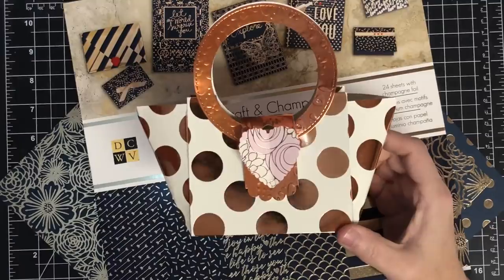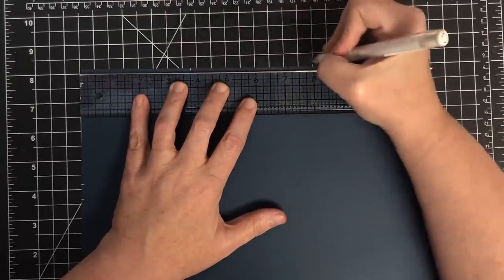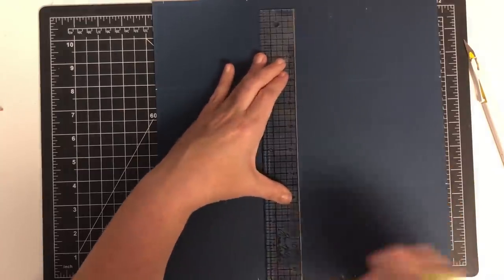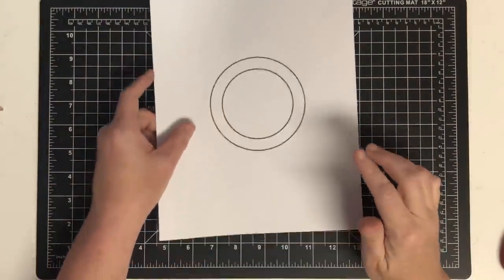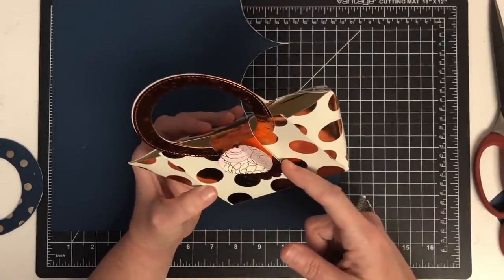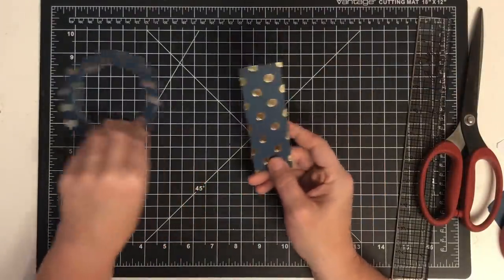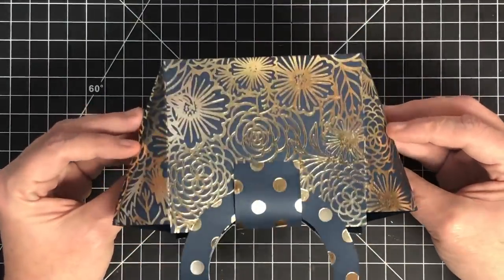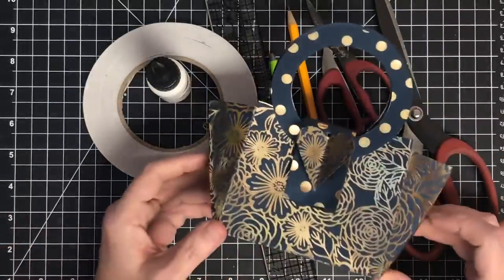Paper Purse No Fancy Tools Allowed Version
For the measurements, PDF and links to products used